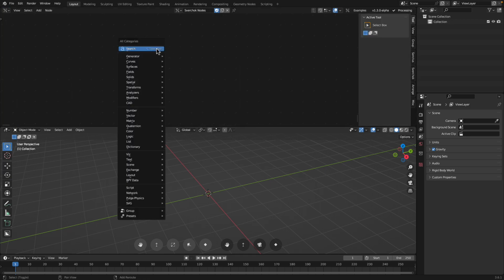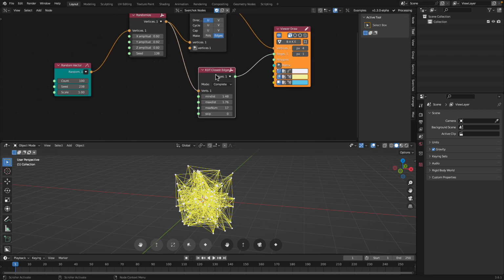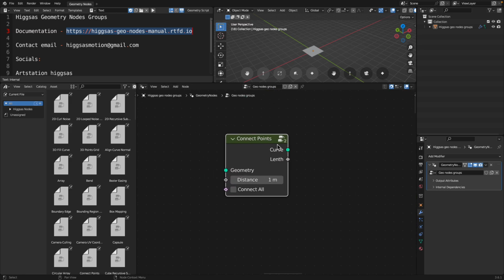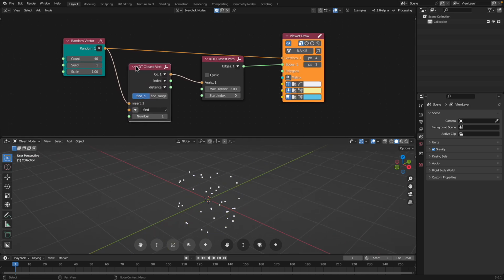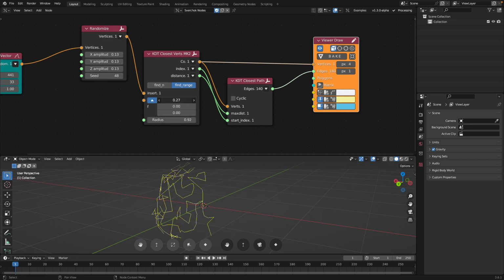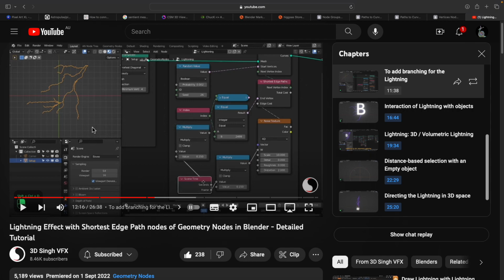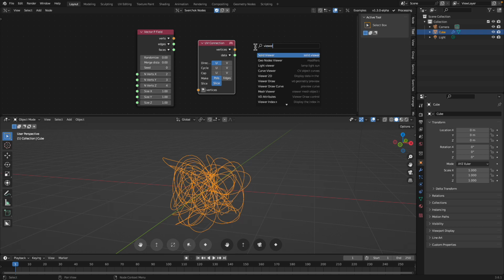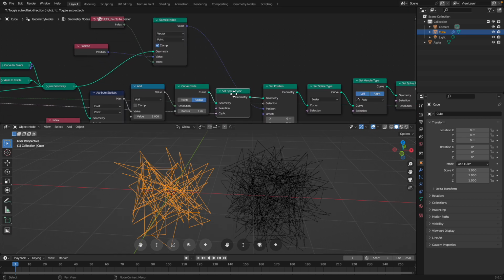BSX Random Points and Edge Connections in SVerchok and Geometry Nodes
In this episode, I am once again showing basic examples of 3 algorithms inside nodes that connect random dots:
- find shortest path and draw edge
- connect every dots and make edge path
- find closest points

I need to use both SVerchok nodes and Geometry Nodes to show you this. Hope any of this makes sense!